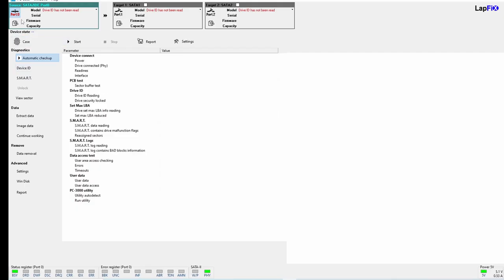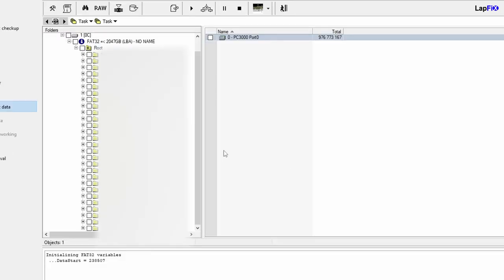Data Recovery on an Older LaCie Drive Not Powering on or Detected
Hey Everyone, today we are going to go over a Data Recovery on an Older LaCie Drive Not Powering on or Detected